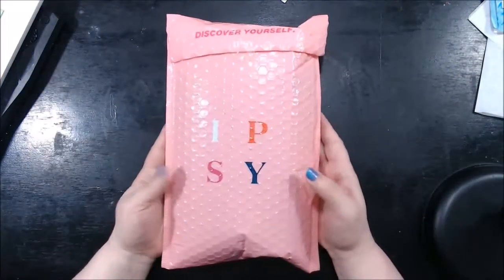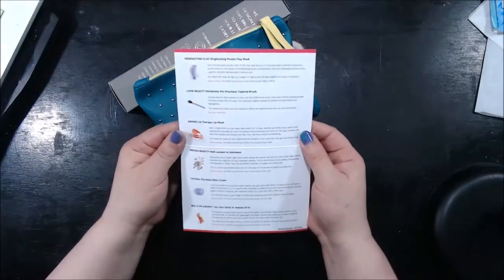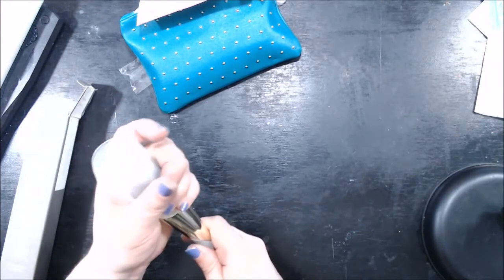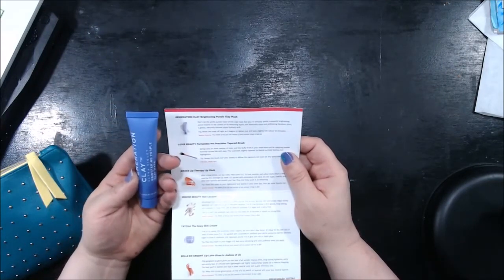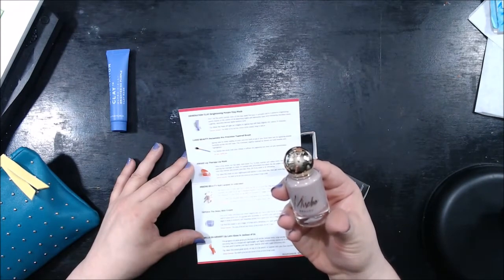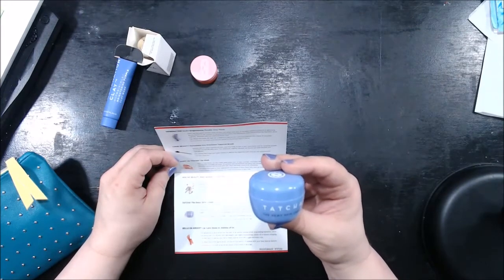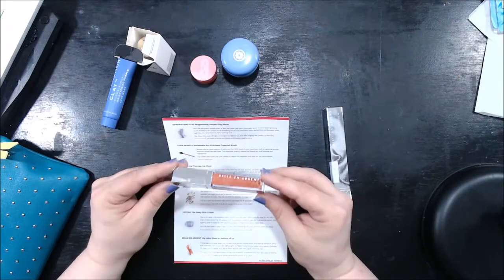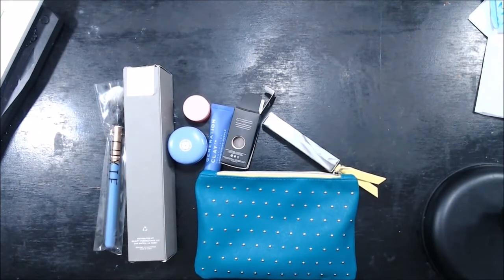March 2020 Ipsy Unboxing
This is the March 2020 Ipsy unboxing called Celebrate You. You receive 5 samples based on your profile that you fill out on their site.

              Lives are on Monday & Thursday @ 4PM EST
                                   Every other Saturday @ 2:30PM EST